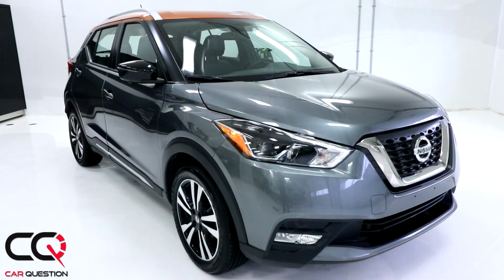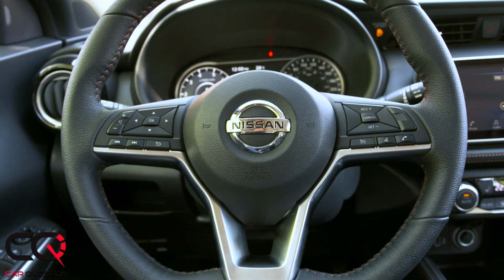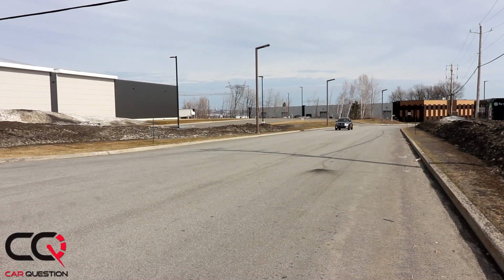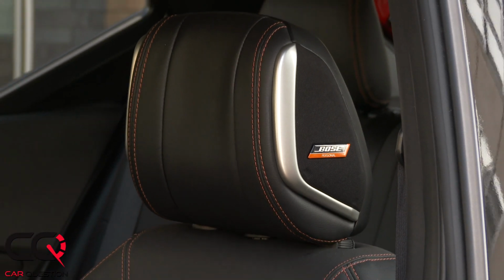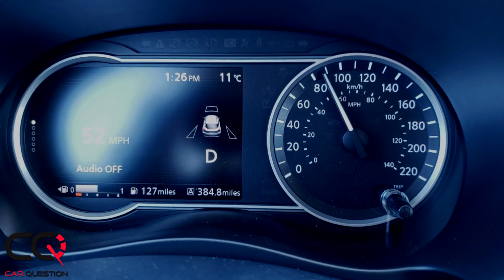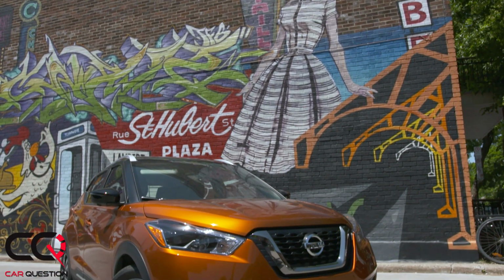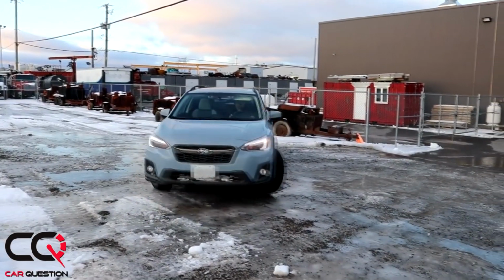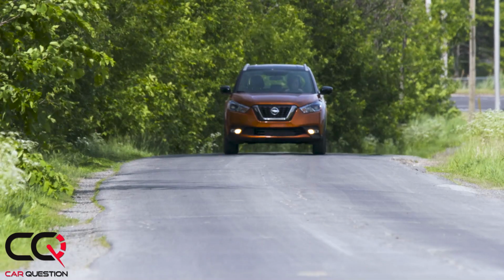Nissan Kicks Review | A little city CUV with a personality!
The Nissan Kicks is a compact crossover that features expressive style, personal technology, intelligent safety, efficient powertrain and strong value positioning. The Kicks is aimed at city living consumers and is ready to tackle the intensity of the urban landscape. It embodies Nissan Intelligent Mobility with standard Automatic Emergency Braking and available Intelligent Around View Monitor, Blind Spot Warning and Rear Cross Traffic Alert! The not so much dynamic performance is provided by a 1.6-liter 4-cylinder engine, front-wheel drive and responsive suspension, while delivering, a Nissan claimed,  best-in-class fuel economy. It's the only vehicle in its segment to offer standard an Automatic Emergency Braking for a great price! Competition in the tiny-SUV world is heating up and the Kicks is a practical choice with plenty of personalities.

Check out that video to find out what we like about that Nissan Kicks!

*You want to use some of our cool car footage? We can help you!

** This channel is now bad word free under the Car Question agreements! Non-constructive comments using bad words are automatically deleted! We appreciate constructive criticism and respectful disagreement! Thank you for your positive attitude, safe, family-friendly environment in the comments, and keeping it clean for kids and adults and those who love cars!